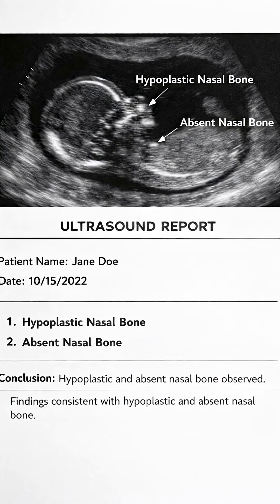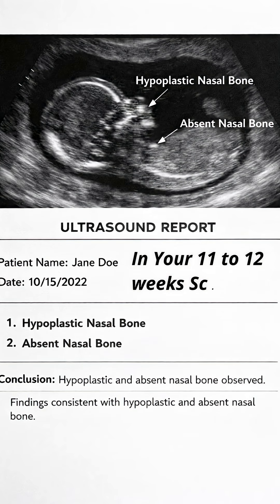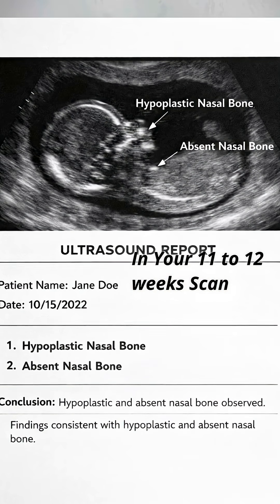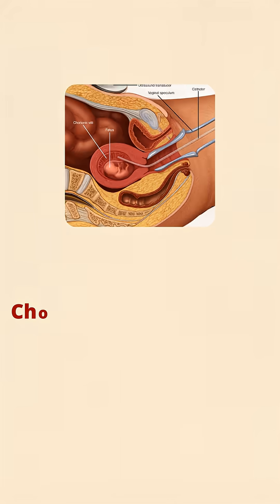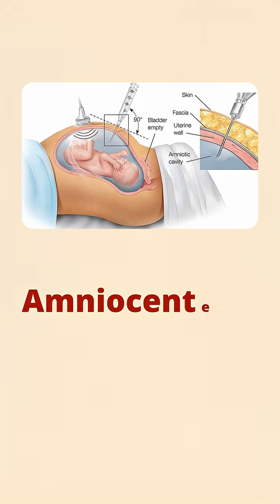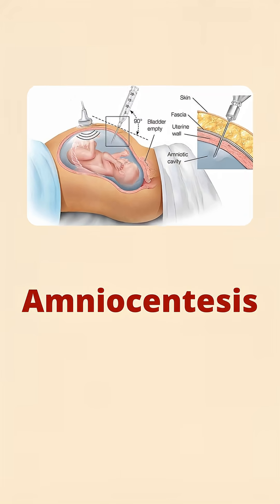Pregnancy Scan Mistake Many Parents Make | Nasal Bone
If your 11–13 weeks pregnancy scan report says nasal bone not visualized, hypoplastic, or absent, don’t ignore it.

✔️ Always get a second opinion from a fetal medicine specialist
✔️ The report should clearly mention: normal, hypoplastic, or absent nasal bone
⚠️ If the nasal bone is hypoplastic or absent, the baby may be at risk for chromosomal abnormalities, even if the double marker test is low risk.

📌 Confirmatory testing is the next important step.
Early detection helps in making the right medical decisions.